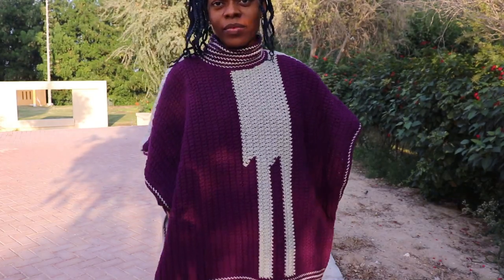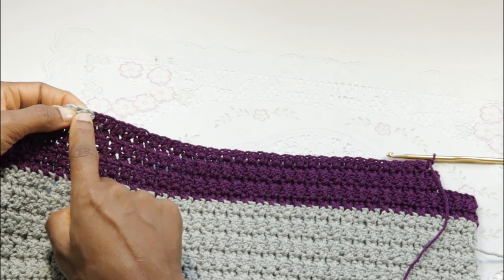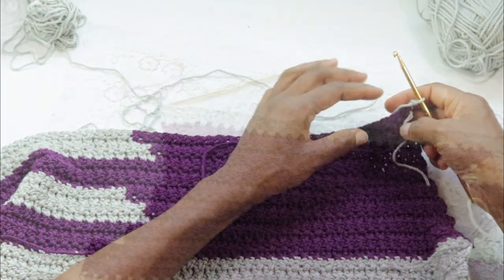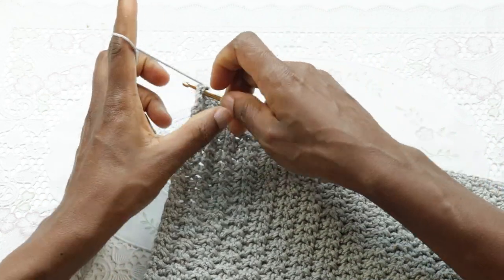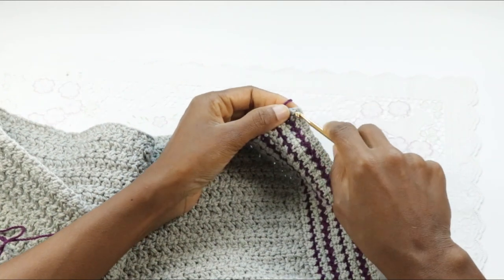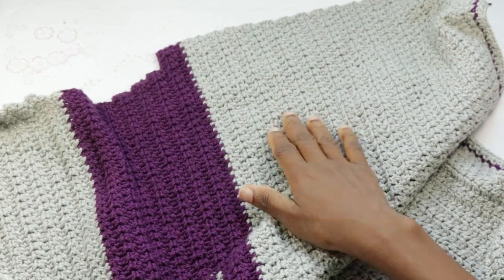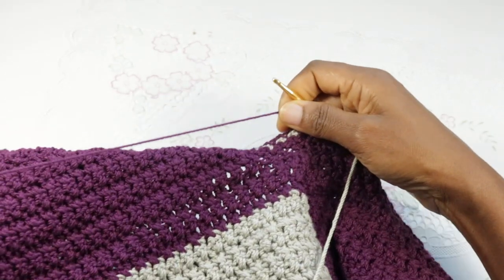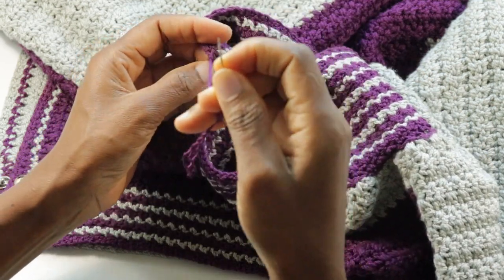How to Crochet a Stylish Poncho / Vesuvius Poncho Crochet Pattern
Combine two lovely, light and dark colours to make this Reversible Poncho Crochet pattern.
The Vesuvius Poncho Crochet Pattern is inspired by geometric shapes, and with its fun and stylish design you will be learning new crochet skills with every twist and turn.
Get your yarns and hook ready to make Crafters. It is time to create!

4.5mm hook
Tapestry needle
Scissors
12 snap fasteners (optional)